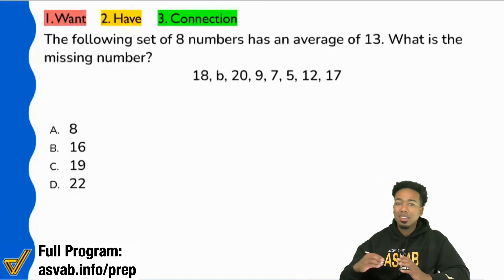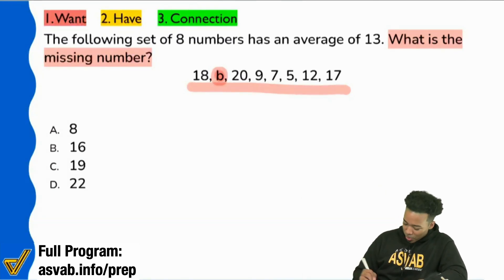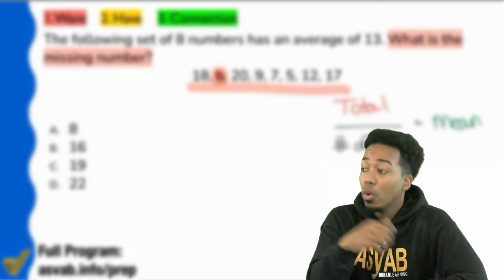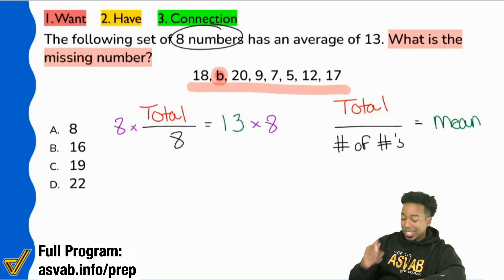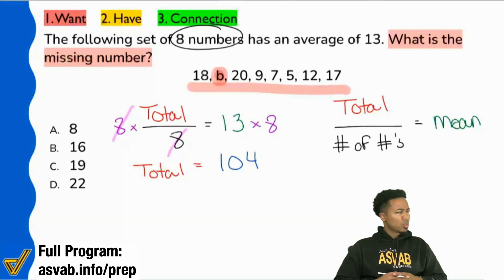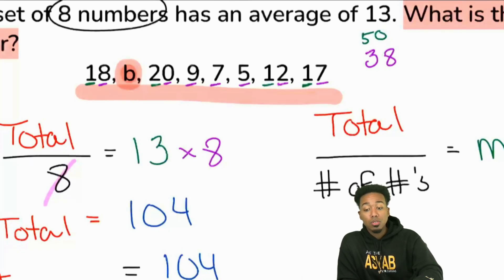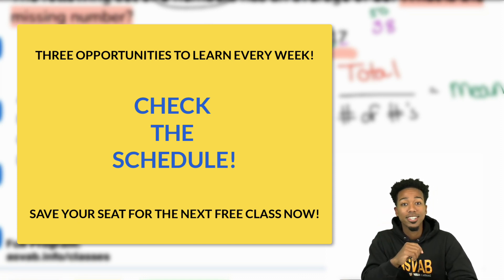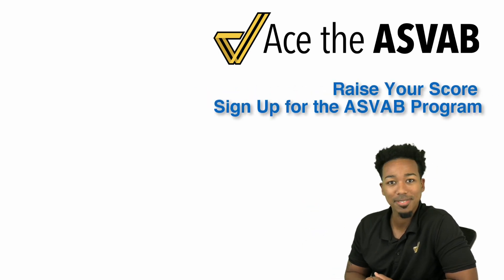ASVAB Arithmetic Reasoning - Practice Test Question (Calculating Mean Word Problem and Solution)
1. What do we want?
2. What do we have?
3. What's the connection?